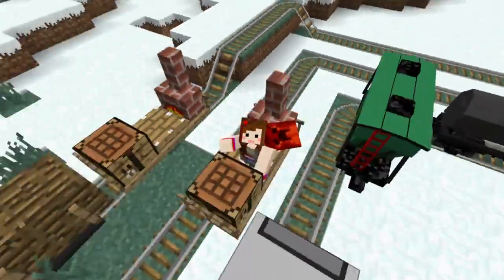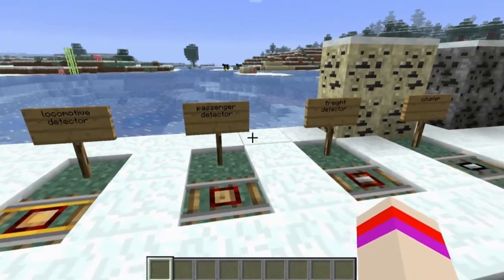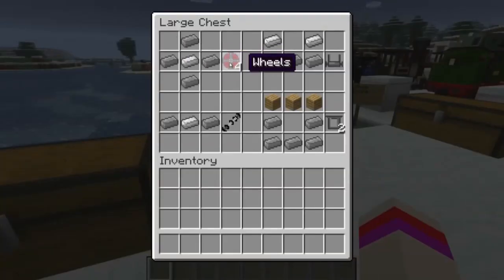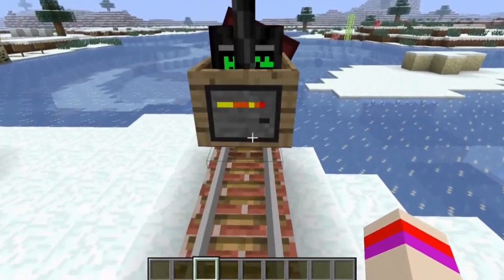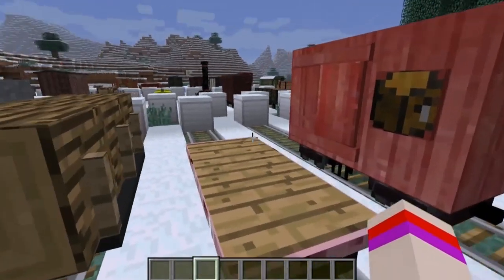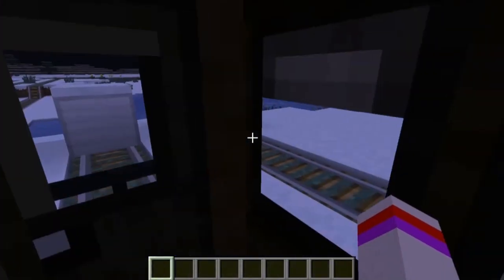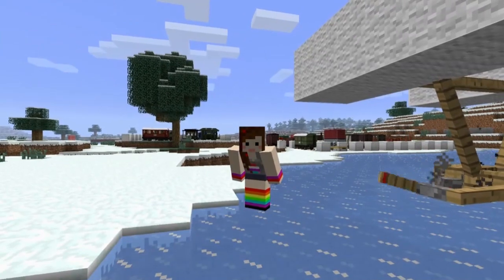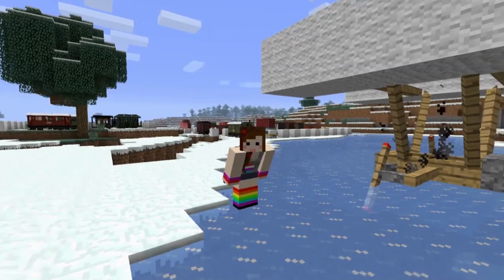Minecraft: Traincraft Mod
Traincraft mod add over 80 trains, wagons and other moving vehicles to your game!  Try it out here!

Tags: minecraft traincraft train trains craft mod modding review spotlight zeppelin zeeppelins fly flying move moving ride ride able cart carts track cupquake ihascupquake quake quakies quakes game gamer gaming games